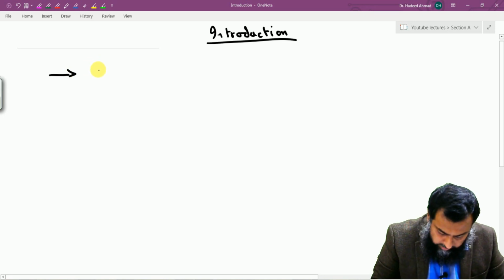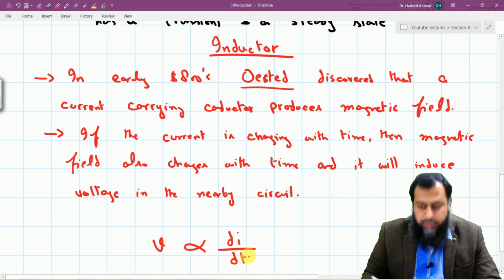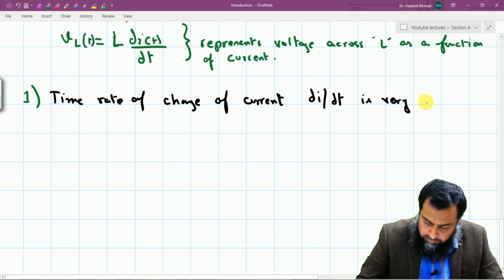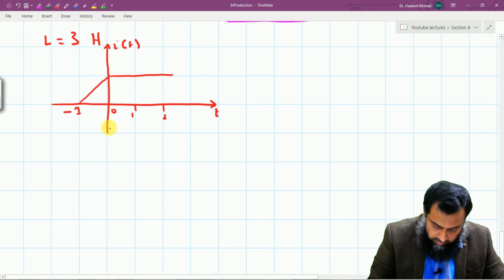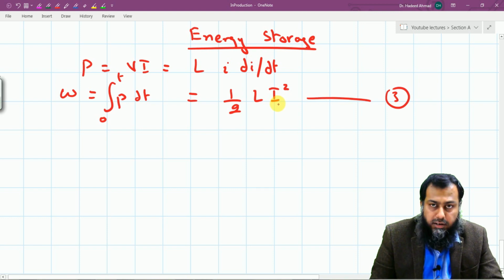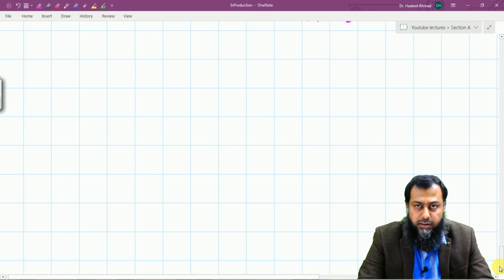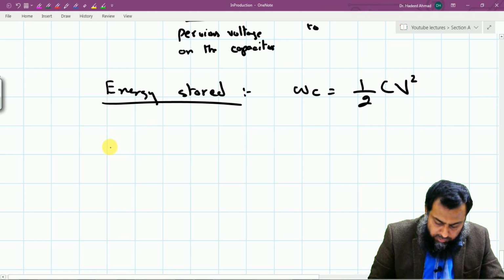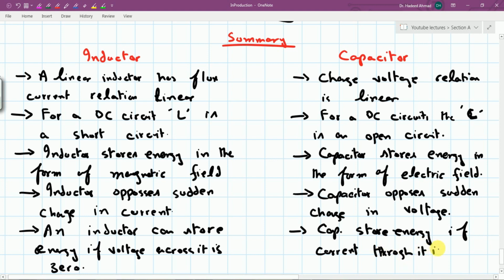Introduction to Energy Storing elements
In this lecture the concept of energy storage elements is discussed. The inductor and Capacitors are explained in detail viz their characteristic equations. It has been demonstrated that the inductor do not allow sudden change in current while the capacitor do not allow sudden change in voltage. Further to this, the expressions for energy stored in inductor and capacitor are explored. The timeline of this lecture is as given below.
00:00 Intro
00:07 Dynamic elements
6:54 Inductor
24:00 Example 1
31:31 Energy in Inductor
33:50 Initial condition in Inductor
36:26 Equivalent inductance
40:00 Capacitor
47:22 Energy in Capacitor
48:04 Equivalent capacitor
52:00 Summary